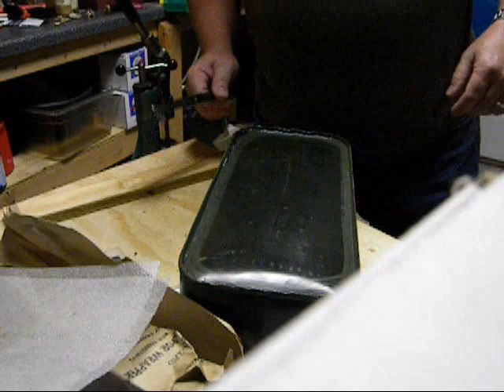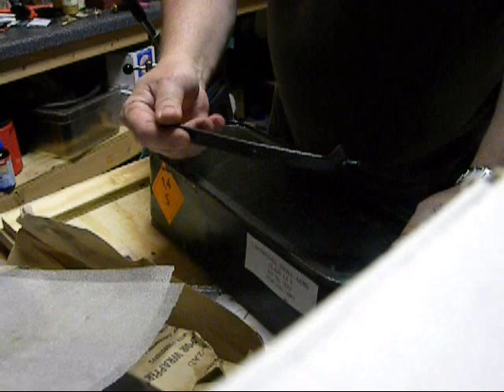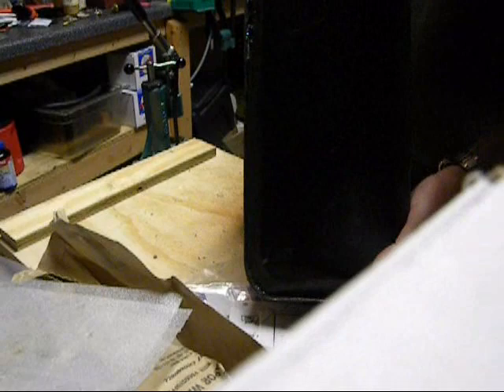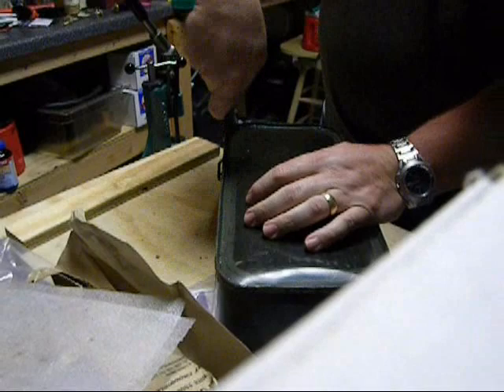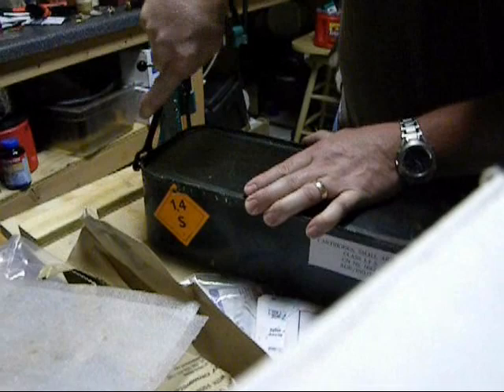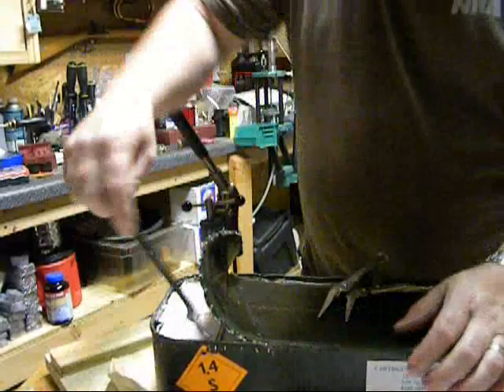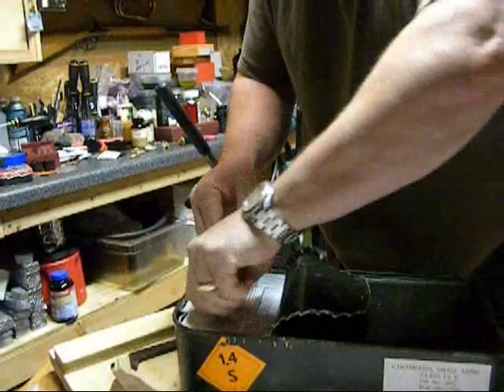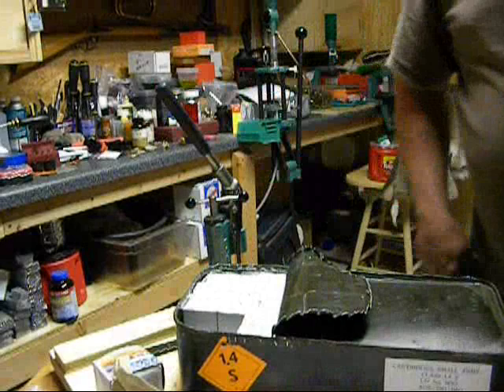Spam Can opening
How to open a "spam can" of military surplus ammunition